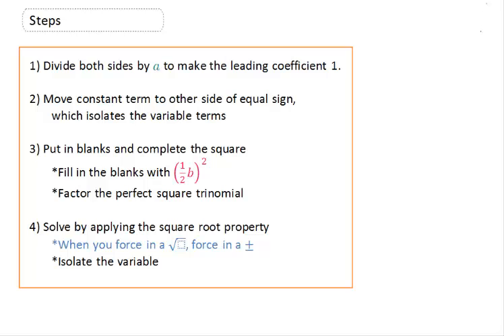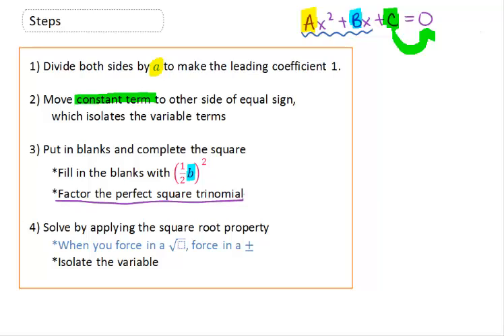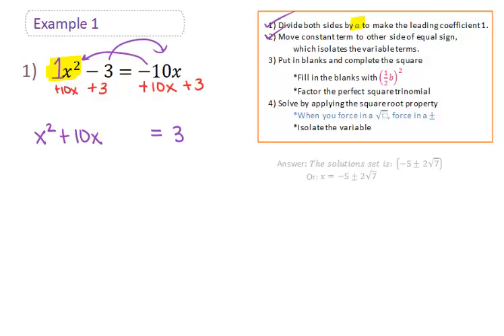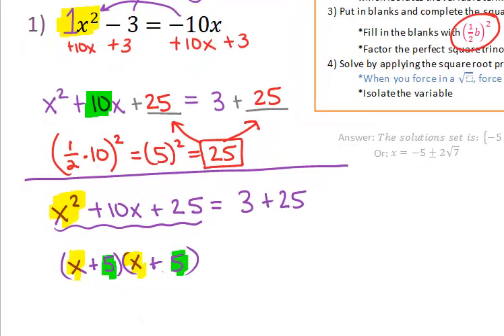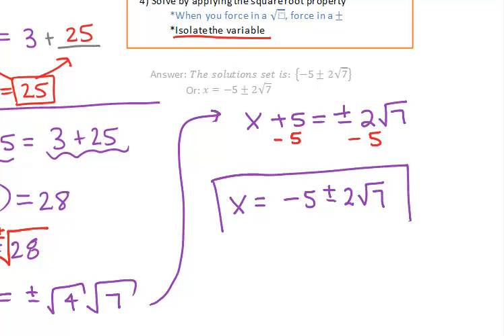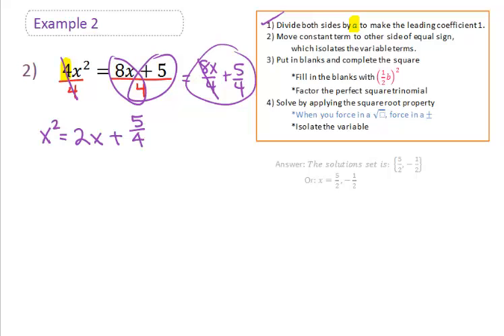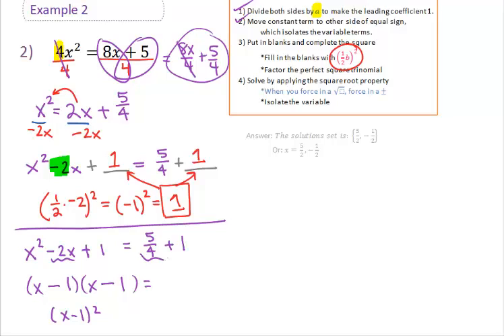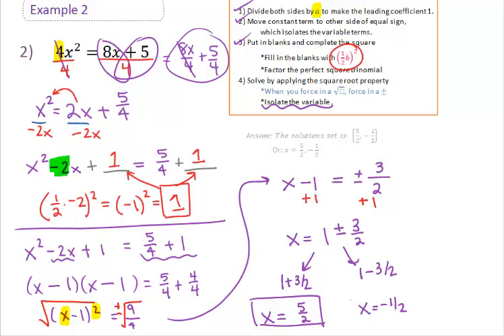Completing the Square - Examples Part 1